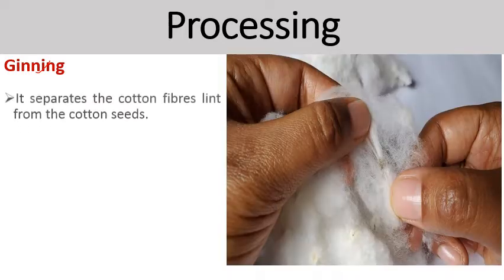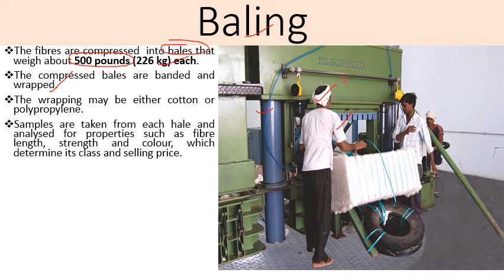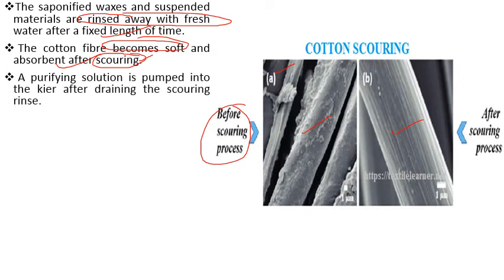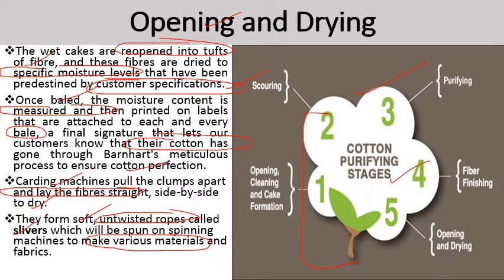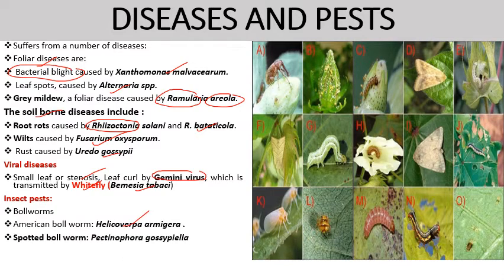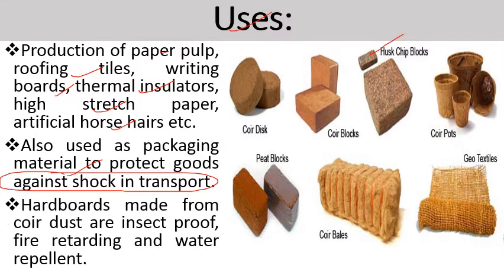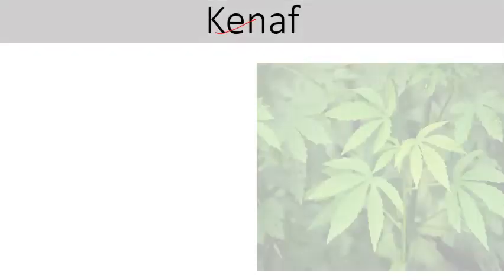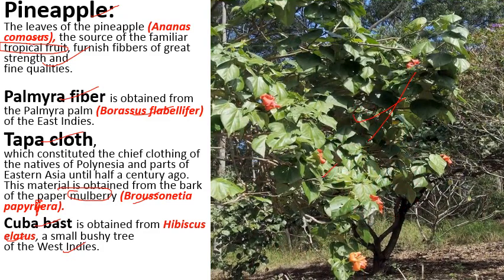Cotton Processing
Processing
Ginning
It separates the cotton fibres lint from the cotton seeds.
It was performed by hand or by machines.
The cotton lint goes through air dryers to reduce moisture content and then through cleaning equipment to remove leaf fragments and foreign particles.

The cotton is then air conveyed to gin strands where revolving circulate saws separate the lint through closely spaced ribs that prevents the cotton-seeds from passing through.
 The lint removed from the saw teeth by air blasts or by rotating brushes compressed into bales.
 Pure cotton is then moved to a warehouse for storage until it is shipped to a textile mill for manufacturing.
 Numerous forms of gins have been tried, but at the present time only three are used.
Knife Roller Gin or Rollers (used for varieties having long staples).
 Gin Saw Gin (used for varieties having short staples) and.
Macarthy Gin
Baling
The fibres are compressed  into bales that weigh about 500 pounds (226 kg) each.
The compressed bales are banded and wrapped.
The wrapping may be either cotton or polypropylene.
Samples are taken from each hale and analysed for properties such as fibre length, strength and colour, which determine its class and selling price.
 The cotton industry has approved a standard for bale of cotton.
 It is 55 inches tall, 28 inches wide and 21 inches thick, weighing approximately 500 pounds.
 A bale meeting these requirements is known as a universal density bale.
 This is enough cotton to make 325 pairs of denim jeans.